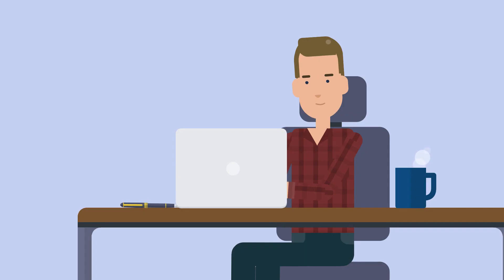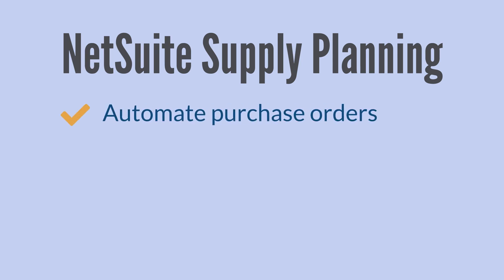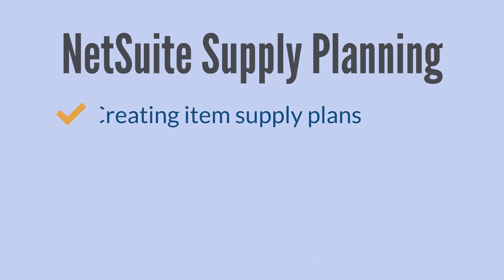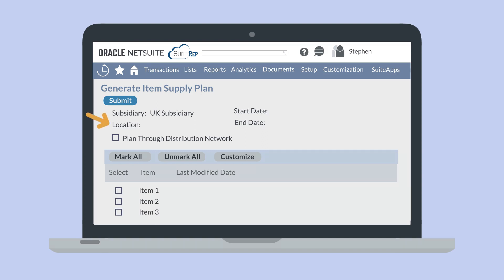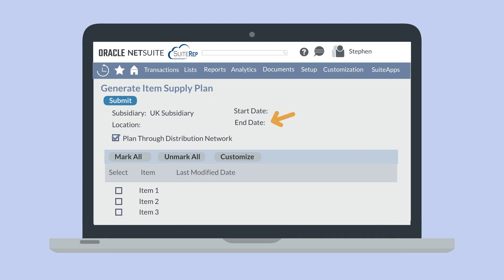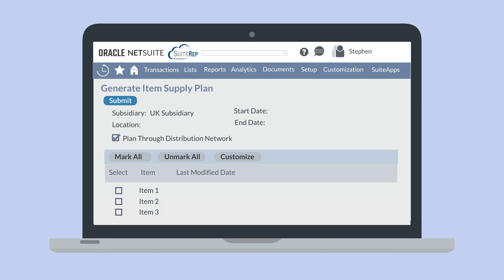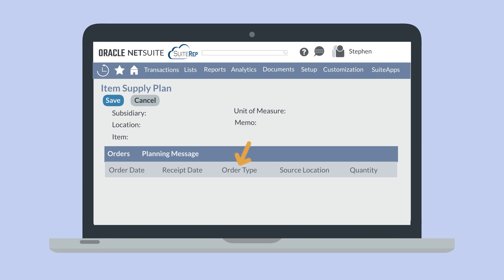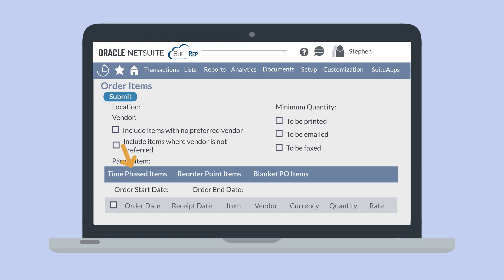NetSuite Supply Planning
Do you use NetSuite's supply planning features? In the video, learn the basics of how supply planning in NetSuite works, from calculating new supply plans to generating purchase orders for your items using your supply plans.

If you're in distribution, then this series is for you! In upcoming videos, we'll be taking an in-depth look at how NetSuite supports and enables distributors to do their jobs well.

Chapters:

00:00 Supply Plans in NetSuite
01:07 Create Item Supply Plan in Bulk
02:14 Create Individual Item Supply Plans
02:43 Process the Automated Purchase Orders

Are you more of a blog-reader than a video-watcher? No problem—you can read our blog on this topic